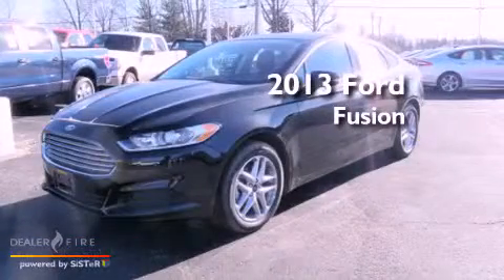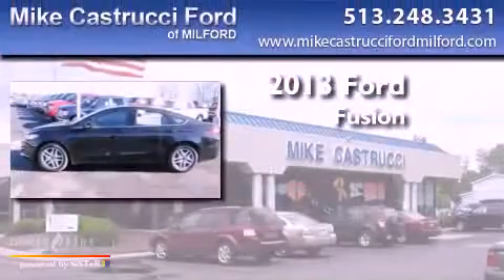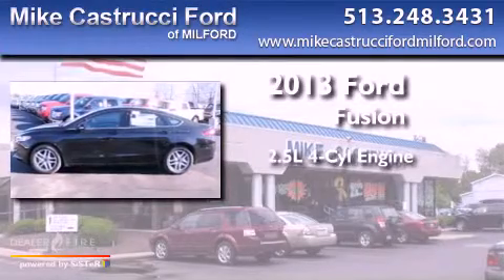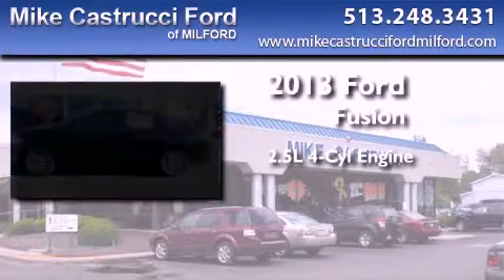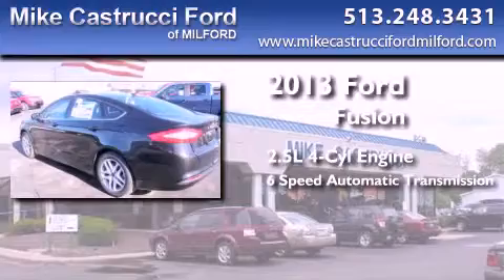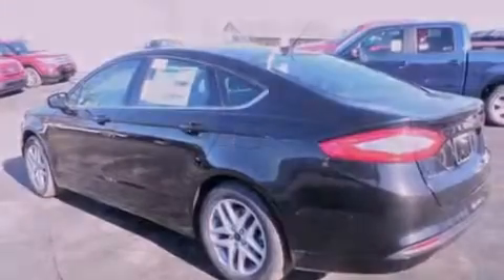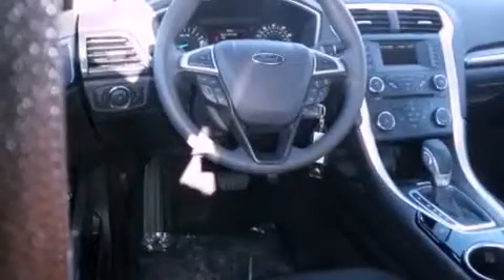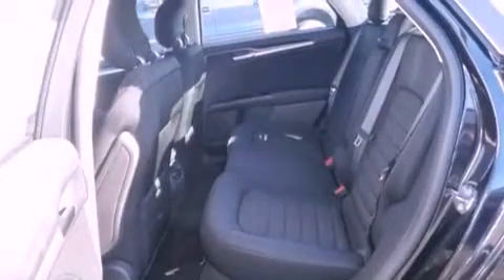2013 Ford Fusion Milford OH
Year : 2013
 Make : Ford
 Model : Fusion
 Engine : 2.5l 4 cyls
 Trans . : automatic 6-speed
 Exterior : tuxedo black